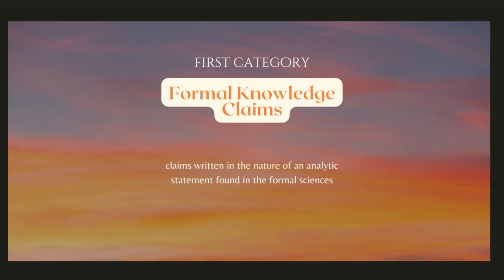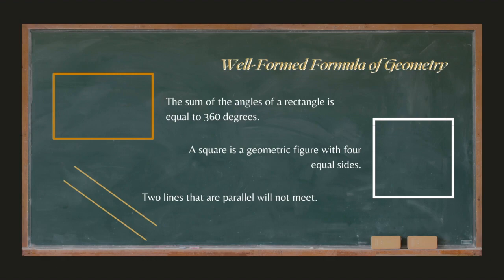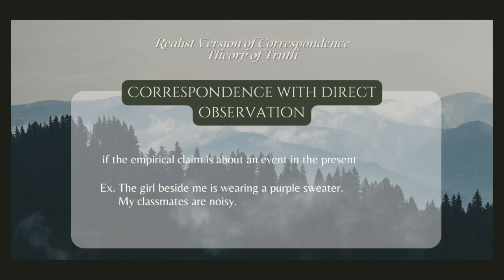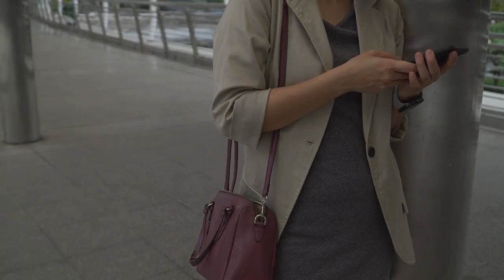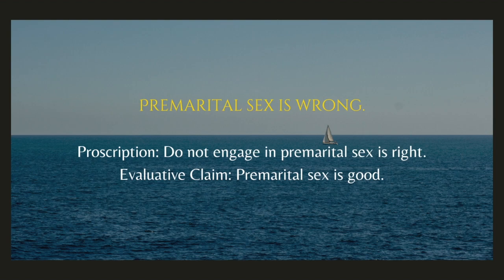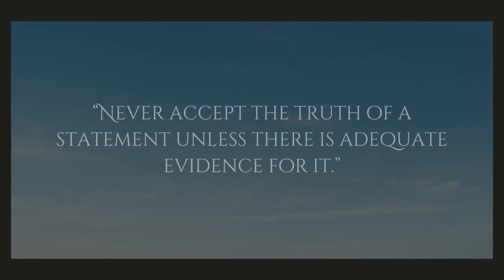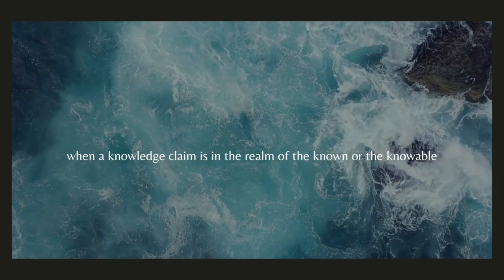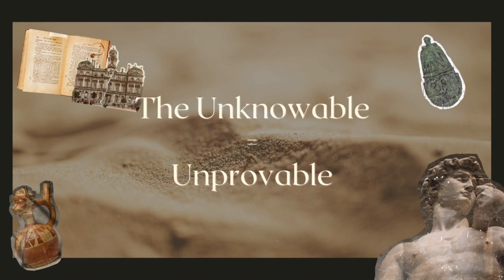Philo1 P5 WFR